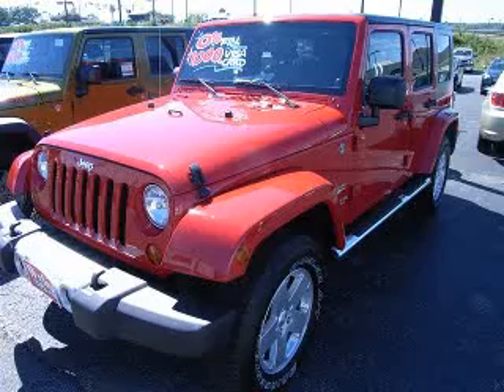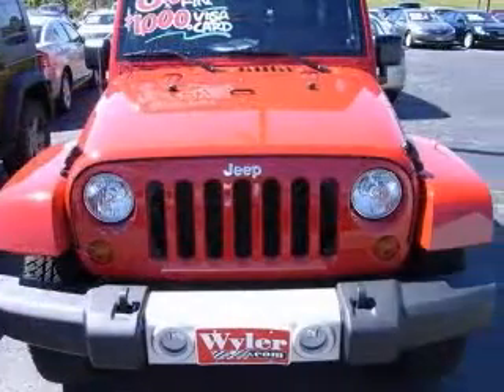2010 Jeep Wrangler Unlimited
2010 Jeep Wrangler Unlimited Sahara